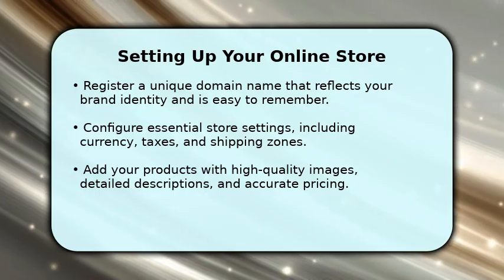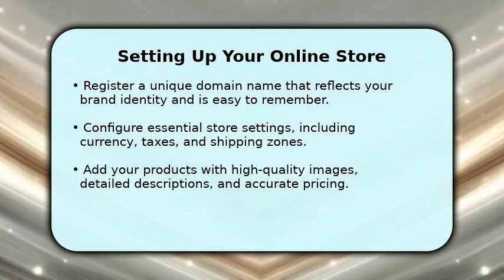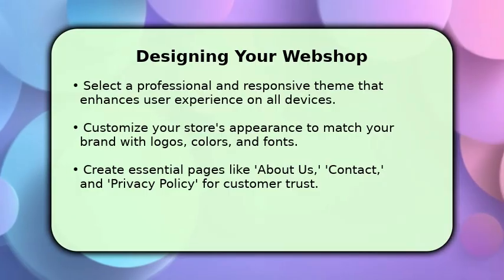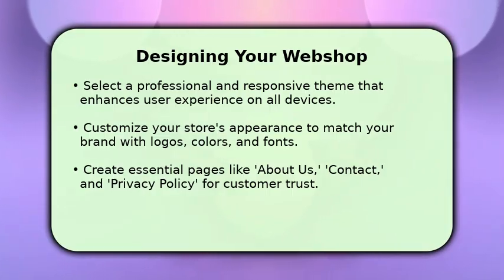How to Set Up a Webshop (Only Way)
▸ (x) Are you looking to create an online store and sell your products or services? In this video, we will guide you through the step-by-step process of setting up a webshop. From choosing the right e-commerce platform to customizing your store's design and functionality, we'll cover it all. Whether you're a beginner or an experienced entrepreneur, our tutorial will help you establish a successful online presence.